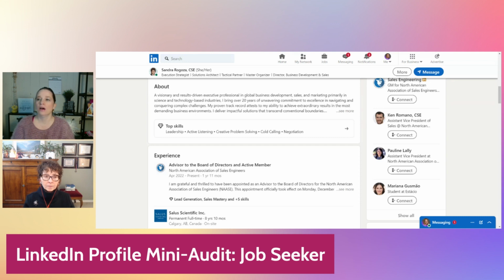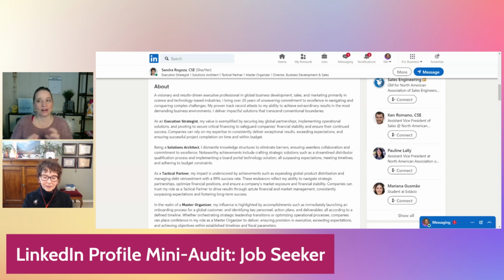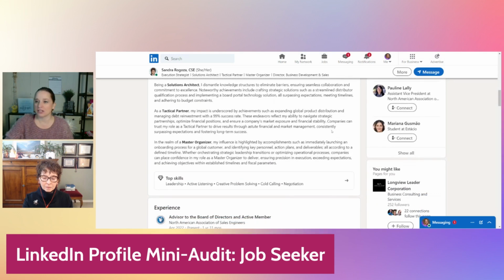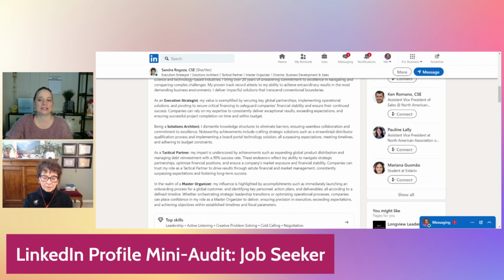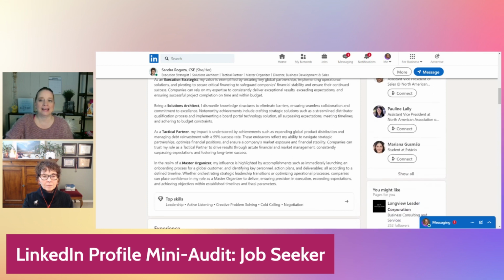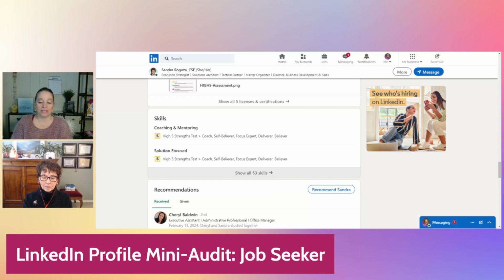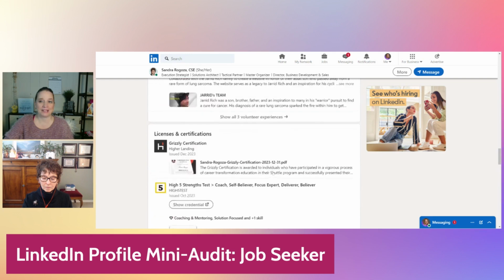LinkedIn Job Seeker Profile Mini Audit: Sandra Rogoza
Are you a job seeker looking to get a bigger slice of the LinkedIn Pie to support a successful job search? Watch this LinkedIn Job Seeker Profile Mini Audit.

I'd like to invite you to join me on an upcoming Friday VIP job seekers office hours zoom session. It's the first Friday every month.

(it's free!). Feel free to spread the word to others who are in career transition, at any job title level and in any industry.